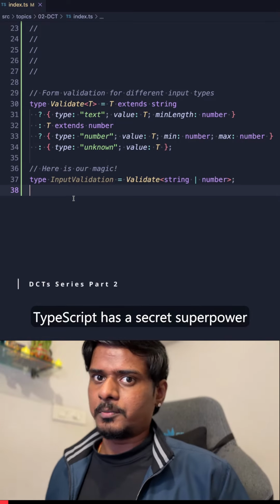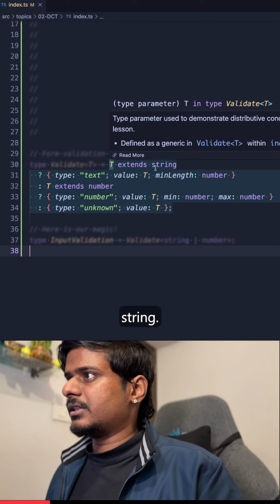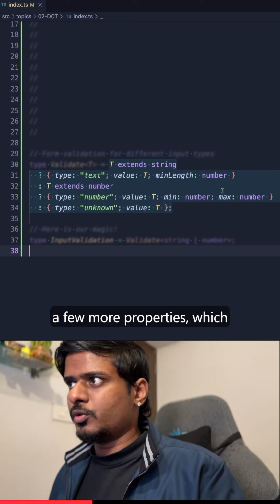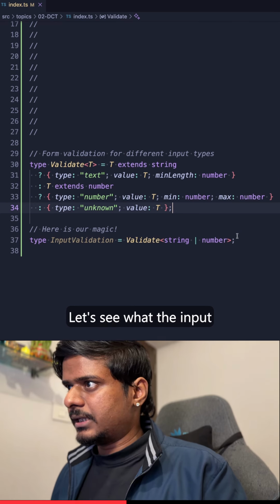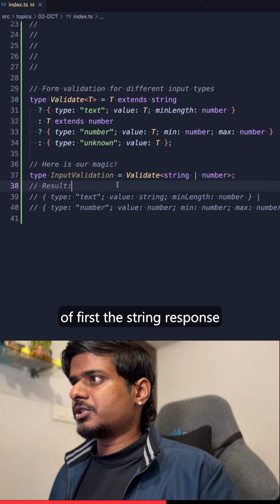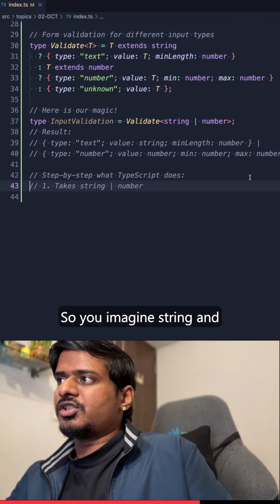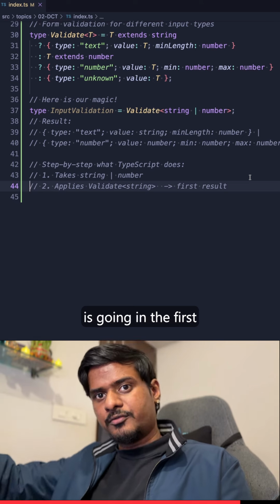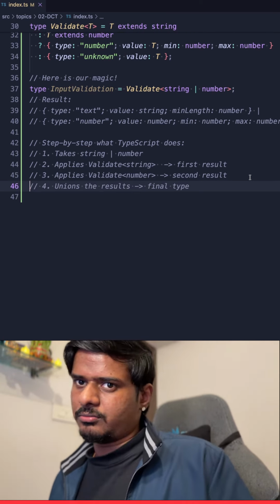The Magic behind Typescript’s Union Distribution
The Magic behind TS's Union Distribution
TS superpower that processes unions behind the scenes. Step by step idea of how distribution transforms union types through conditionals. This quick tutorial helps you write safer, reusable code and grow as a developer.